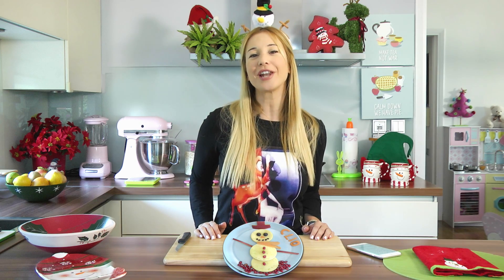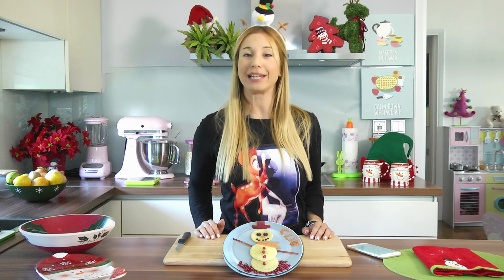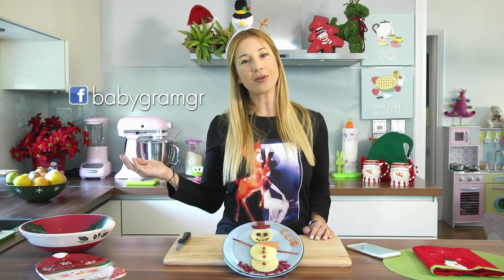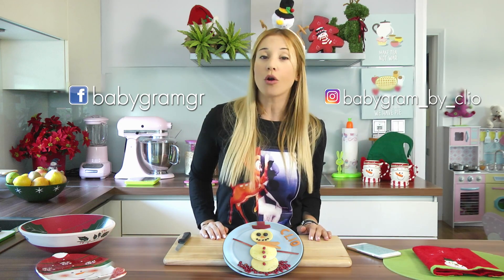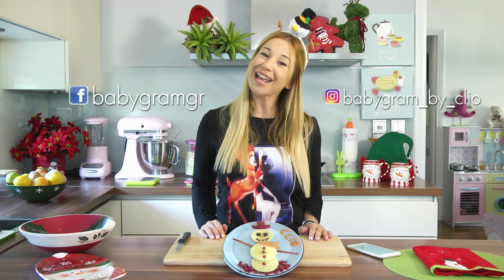Frosty the Snowman Fruit Snack | Food Art | Healthy-n-Yummy | DIY Labs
Enjoy popular Nursery Rhymes including Wheels on the Bus, 5 Little Monkeys & many more

Early Learning Fun is a series that helps toddlers and pre-schoolers learn colors, shapes, sounds & numbers

Learn colors, shapes, sounds, and numbers with My First Words series

Babies and Toddlers will enjoy this playlist of favorite songs including Twinkle Twinkle, Baa Baa Black Sheep & more

Baby Walrus is an award-winning channel that offers a collection of kids songs and nursery rhymes for babies, toddlers, preschoolers, and children.
Education and fun are mixed together through classic and original songs performed by kids for kids!
We also offer a collection of other content including educational videos, arts and crafts, baby food art and many more!